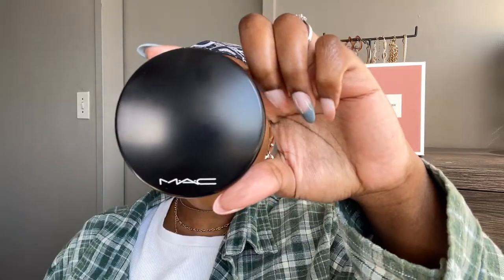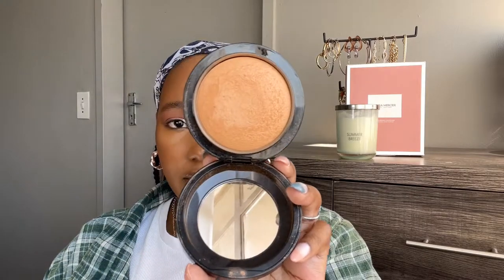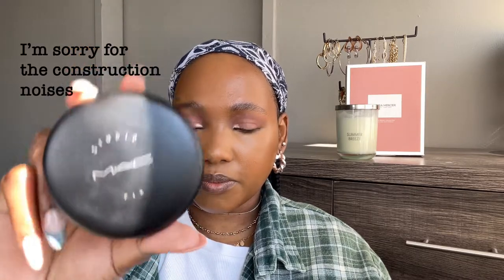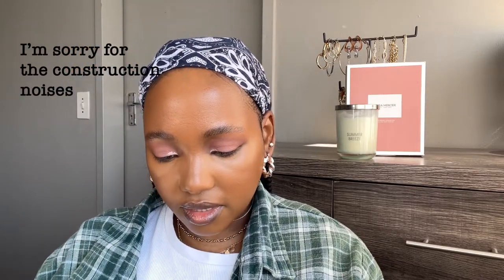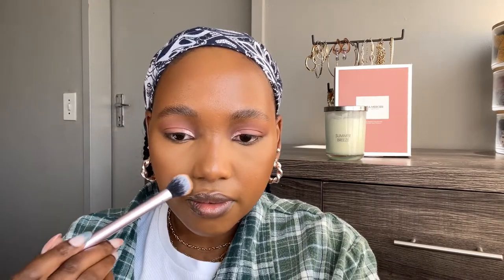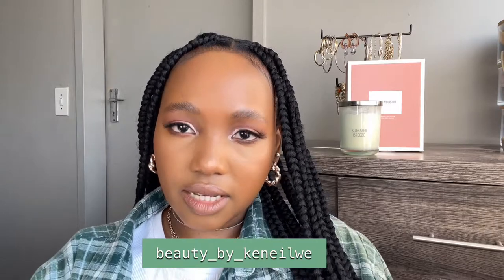How i use my MAC COSMETIC POWDERS!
Hi guys!! Today I’m showing you how I use my Mac powders. I really enjoy using these & here’s  why…

*Cala Urban Studio powder brush (not available online but check instore)

WHAT I’M WEARING:
*Zara white t-shirt (no longer available)
*Cotton On boyfriend shirt (no longer available online but check instore)
*Lovisa rose gold twisted hoops (no longer available online but check instore). Similar pair
*Lovisa gold layered chocker (no longer available)
*Lovisa gold & silver layered necklace (no longer available)